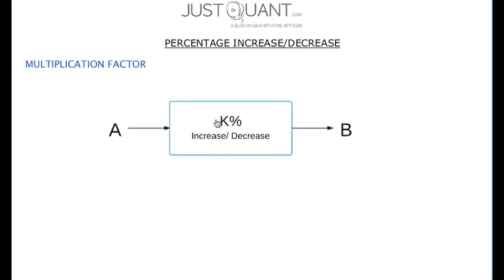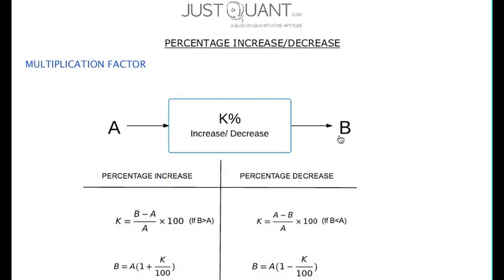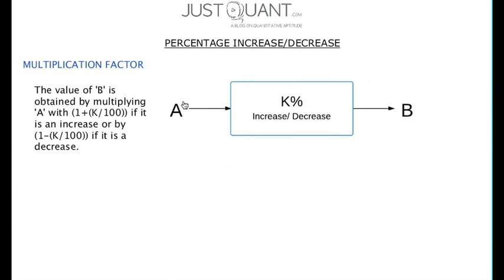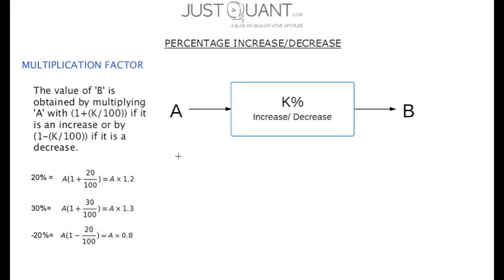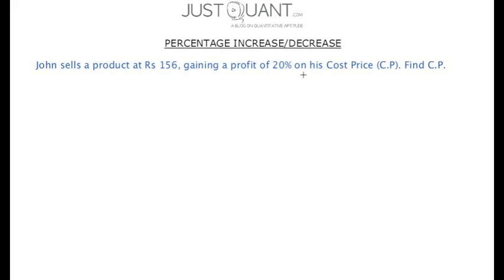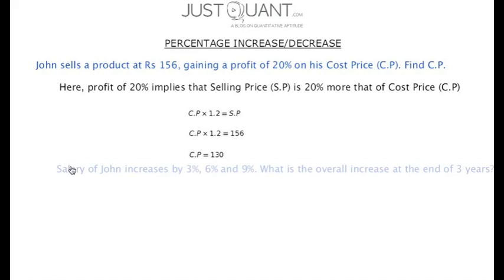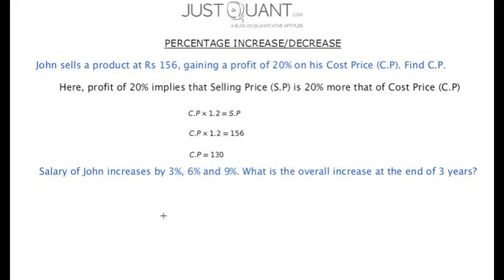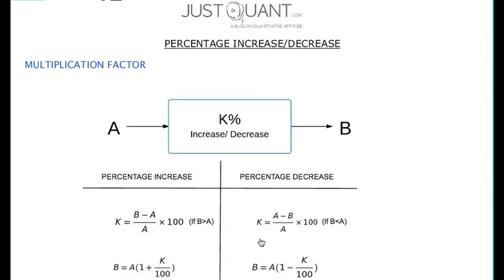Percentage Tricks - Percentage Increase and Decrease - Using the Multiplication Factor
The basics of Percentage Increase and Decrease and using the Concept of Multiplication factor to solve problems on Percentage Increase and Decrease